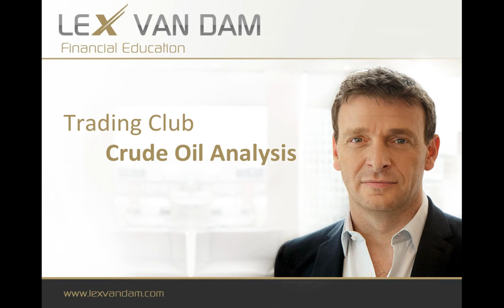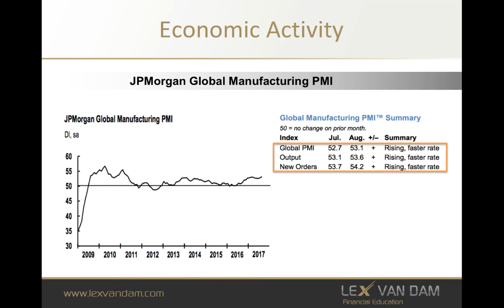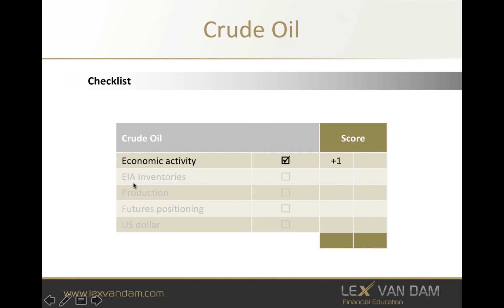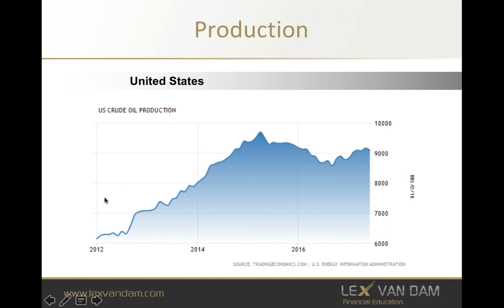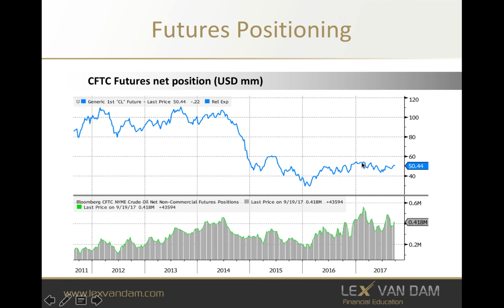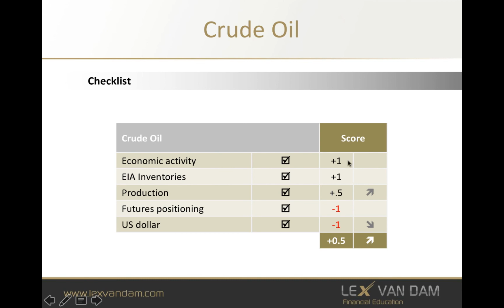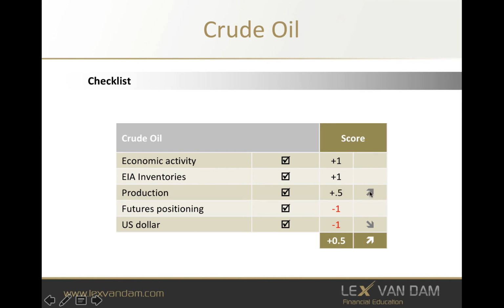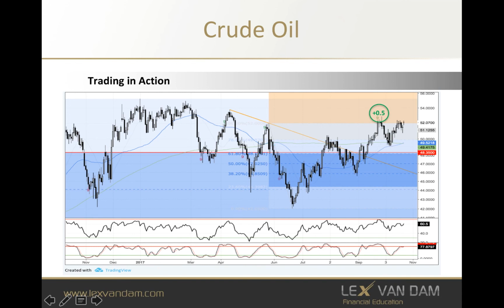Hedge fund manager's Checklist Trading Process - Crude Oil!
In this five-minute preview of the Academy's monthly Trading Club meeting, Hedge Fund Manager Lex van Dam explains his trading process and reveals the key investment themes and trades for the coming month. With market insights from James Helliwell, Chief Investment Strategist at the Lex van Dam Trading Academy, the meeting reveals how you can learn to trade like the professionals by applying Lex’s trading approach to the latest market intelligence available via the Academy.

About Lex van Dam and the Lex van Dam Trading Academy: As one of London's most respected hedge fund managers, Lex van Dam has traded everything from crude oil to credit default swaps over a 20 year career that has seen him lead trading desks at the likes of Goldman Sachs and GLG partners. In 2008 Lex produced Million Dollar Traders, a three part series that aired on the BBC where he proved that ordinary people could be taught to become successful traders. The experiment proved particularly interesting because not only did Lex back his traders with $1 million of his own money, but the group in fact went on to perform better than the professionals.